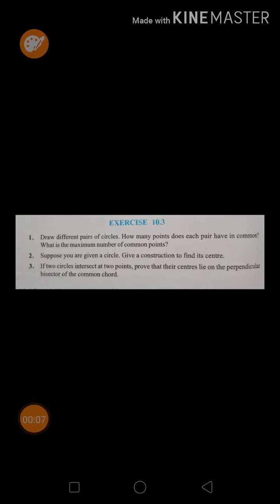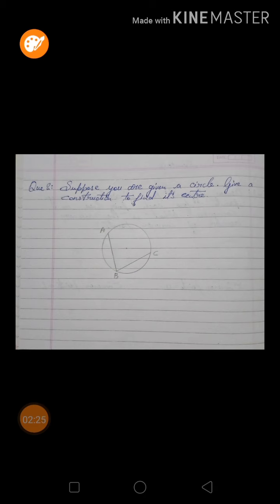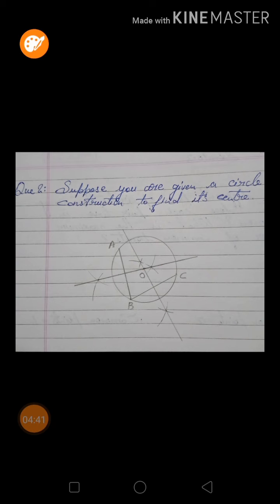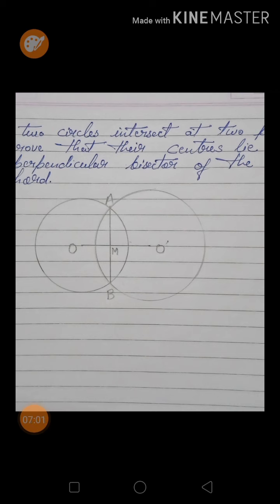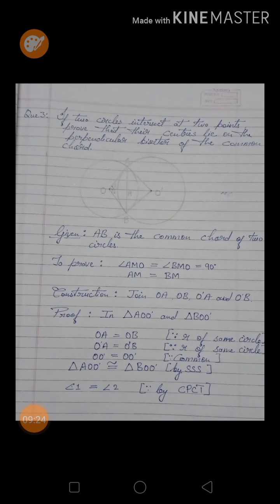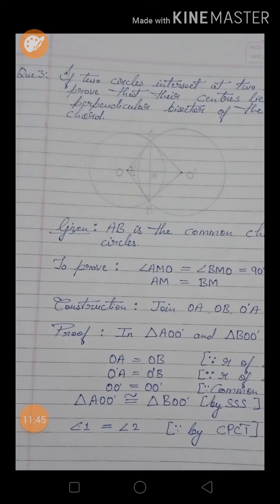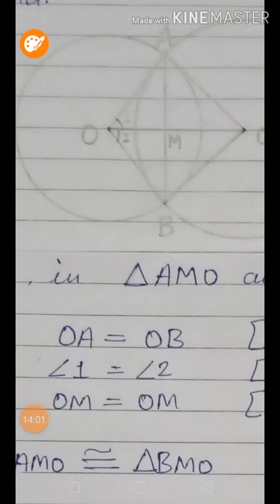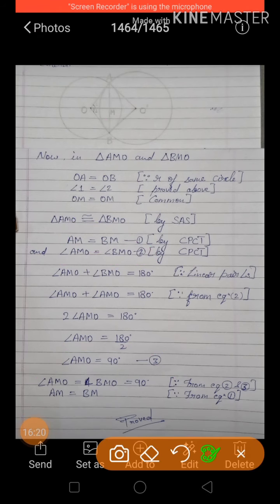Class-9th Maths Ex-10.3